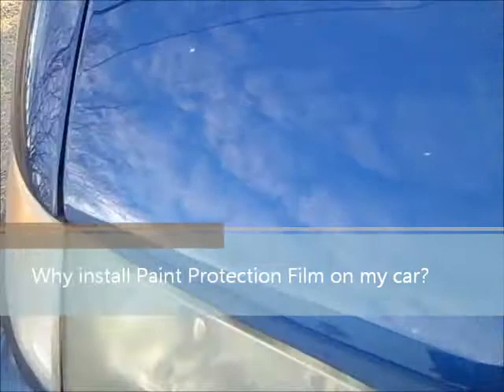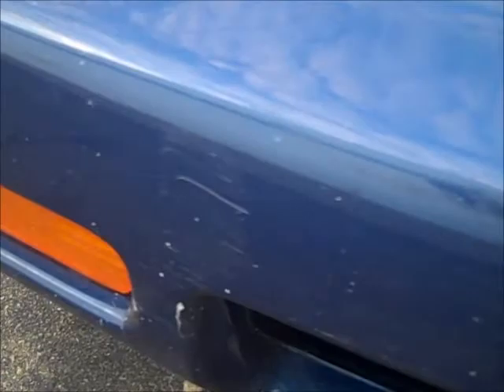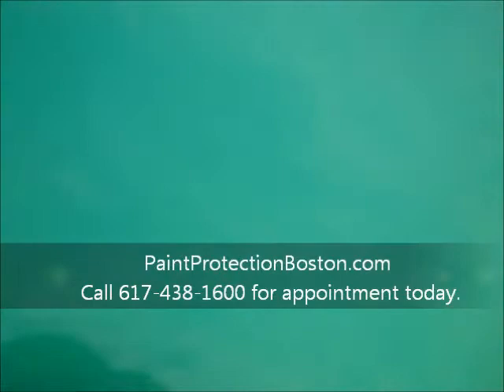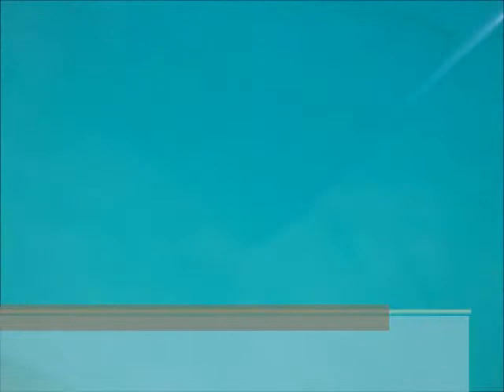Why need paint protection film on car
Show why need paint protection film on car especially in Boston Massachusetts